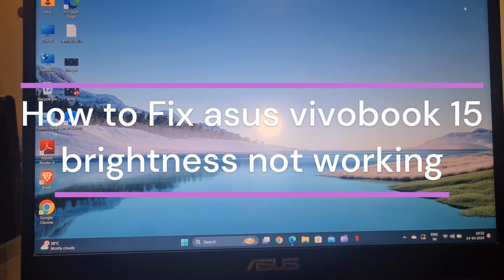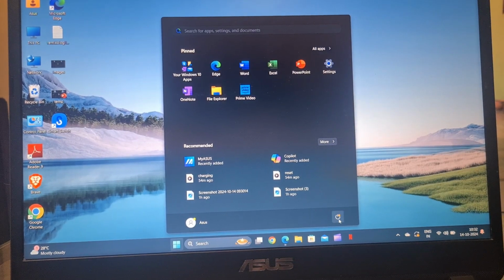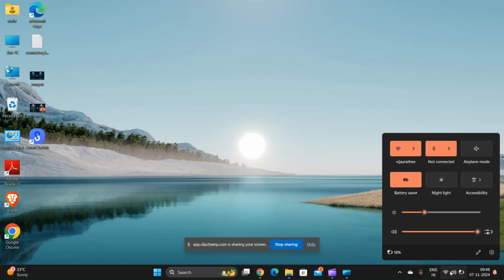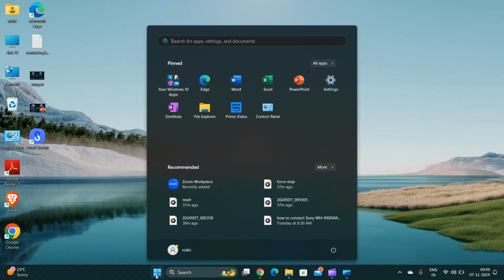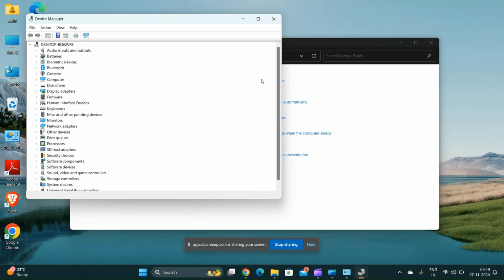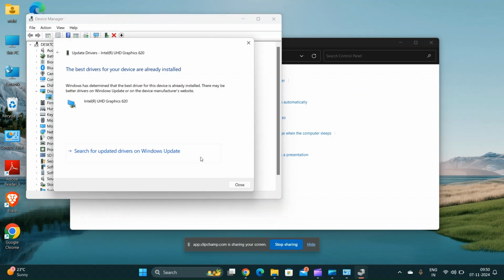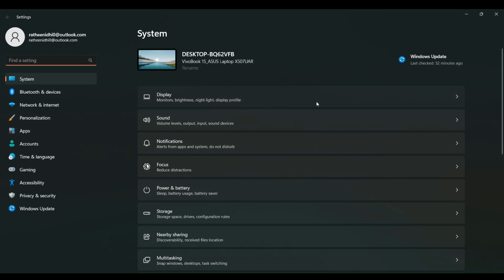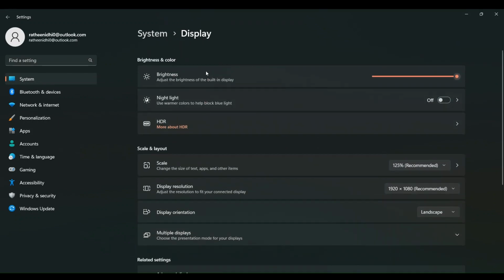How To Fix Asus VivoBook 15 Brightness Not Working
In This Informative Video, We Will Guide You Through The Steps To Resolve The Brightness Issue On Your Asus Vivobook 15. If You Are Experiencing Difficulties Adjusting The Screen Brightness, This Tutorial Will Provide You With Practical Solutions To Restore Functionality. Follow Along As We Explore Various Settings And Troubleshooting Techniques To Ensure Your Device Operates Optimally.

00:00 Intro
00:08 Restart Laptop
00:17 Check Battery Saver Settings
00:34 Update Driver
00:55 Check Auto Brightness Settings